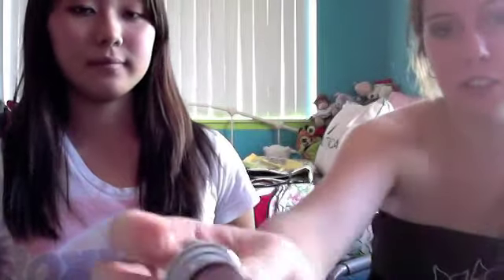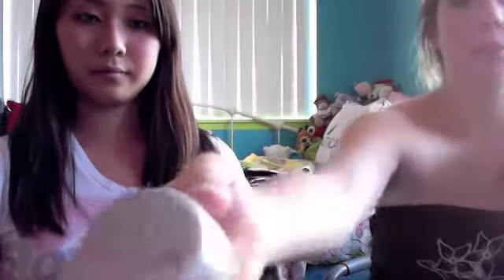Blush Review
Drugstore and Clinique blushes review for quality and colors.